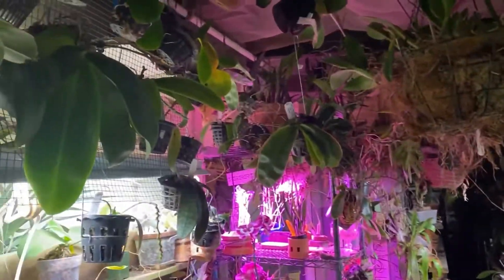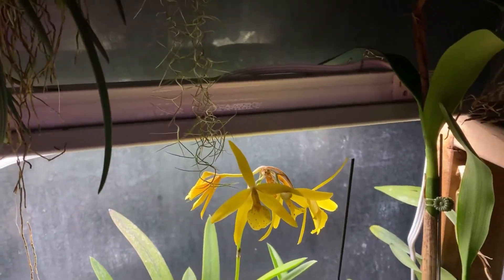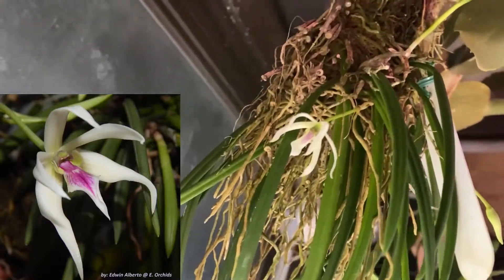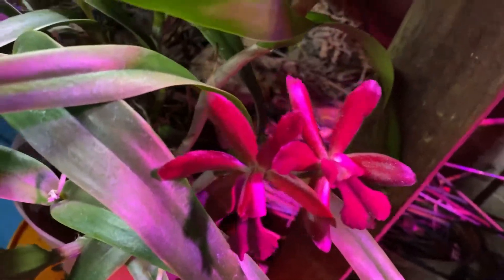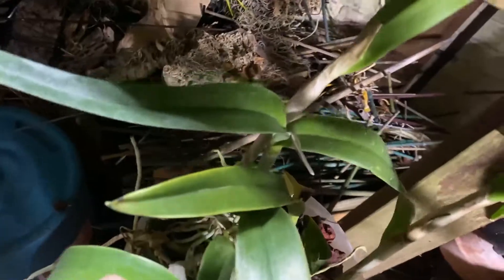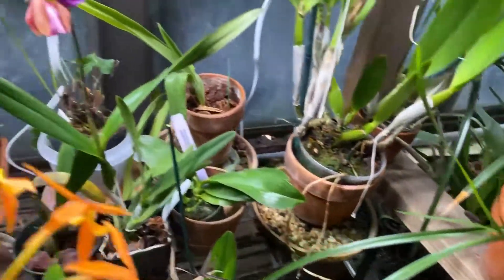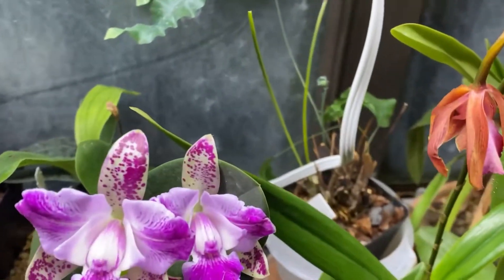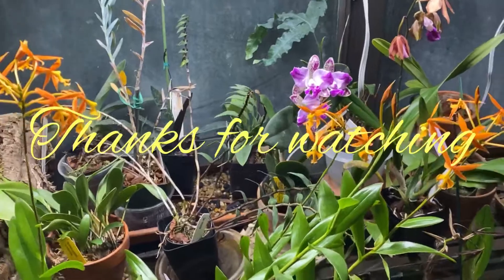AN ORCHID A DAY EP 379 NEW ORCHID BLOOMS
"Eat an apple on going to bed, and you'll keep the doctor from earning his bread." That was the original saying before the words were updated. I by no means belief that an orchid a day keeps the doctor away but i believe any positive hobby is good for the soul and keeps your mind and body fit. This series may not happen everyday but i hope to capture,  those daily on film where i am interacting with my orchid collection and share some of those moments with you. Orchids in orchid of appearance: